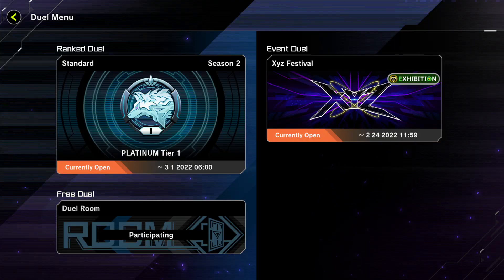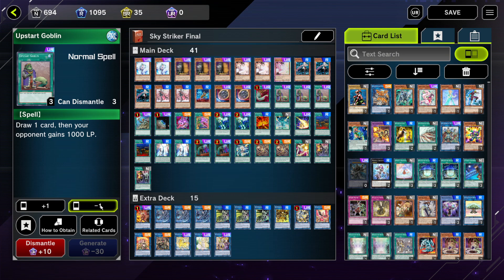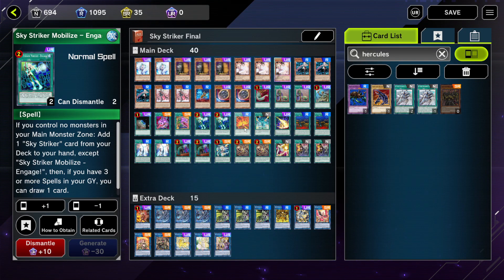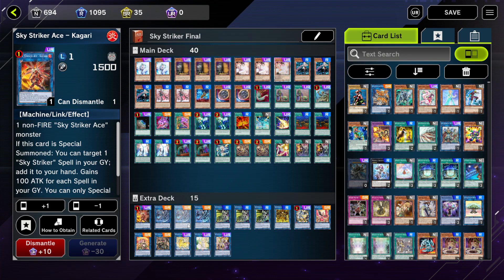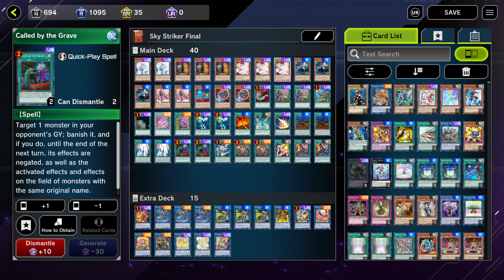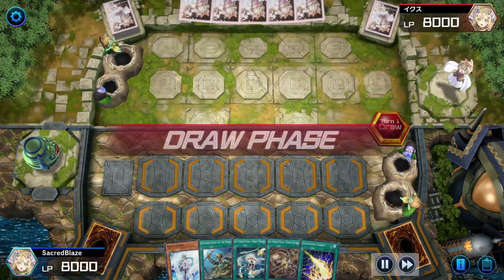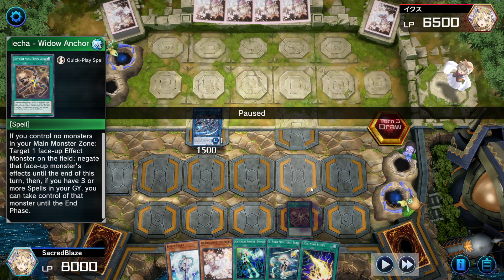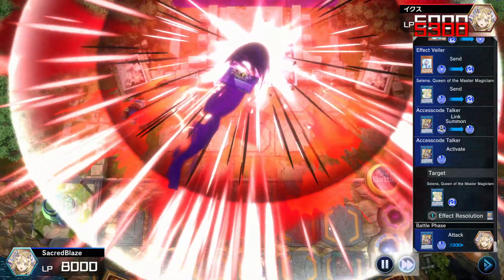Yu-Gi-Oh! Master Duel, PLATINUM 1 SKY STRIKERS DECK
After a long grind I finally got to platinum 1, so I want to showcase my deck to you guys.

TIMESTAMPS:
00:00 Intro
00:16 My Platinum 1 Sky Strikers Deck
09:08 Half F2P Version
10:51 Match History & Replay